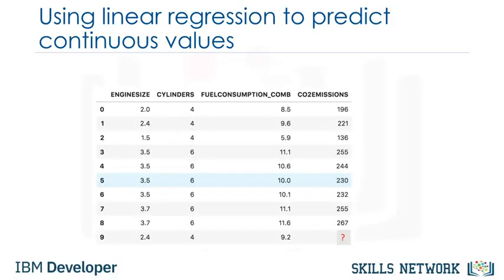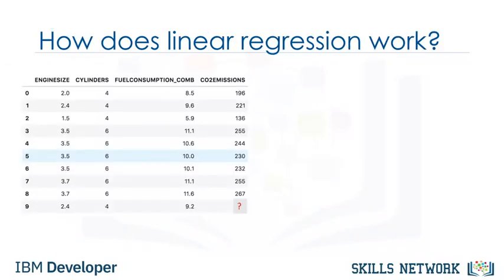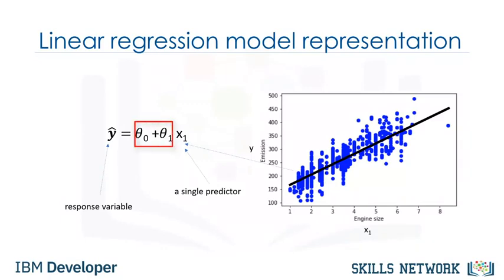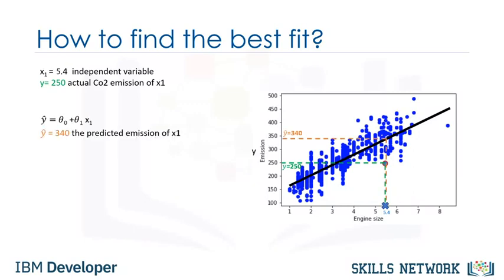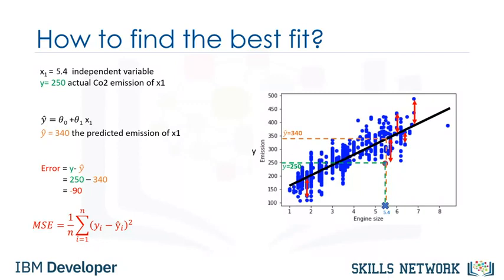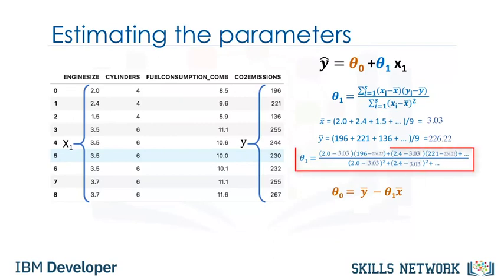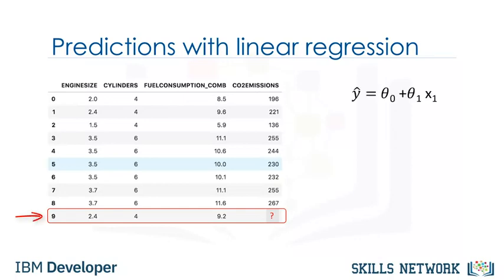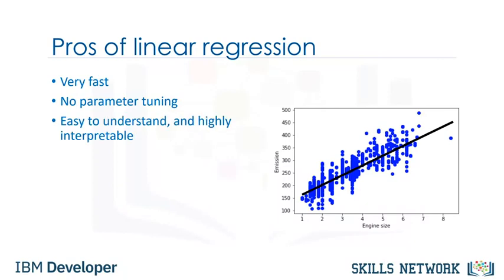Simple Linear Regression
Simple linear regression is a fundamental statistical and machine learning technique used to model the relationship between two variables: one independent (predictor) variable and one dependent (response) variable. The aim is to find the best-fitting line through the data points that minimizes the difference between the observed values and the values predicted by the model.